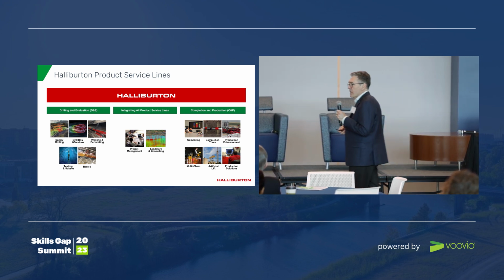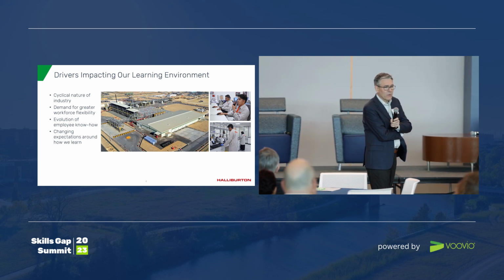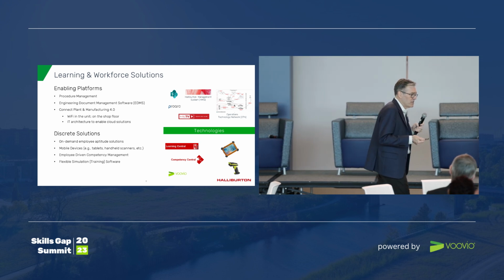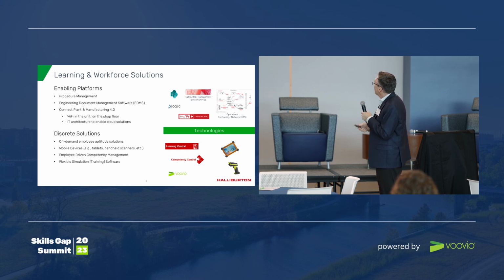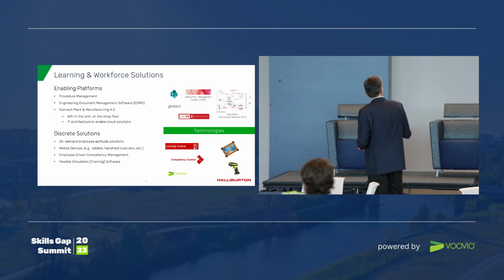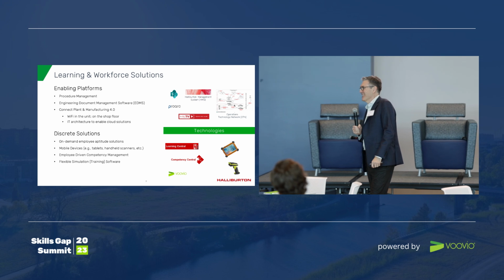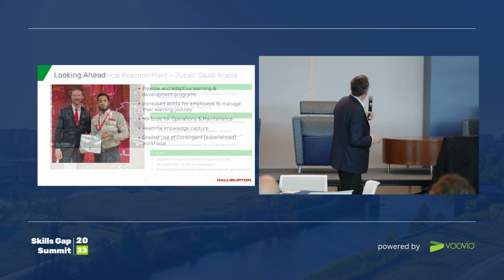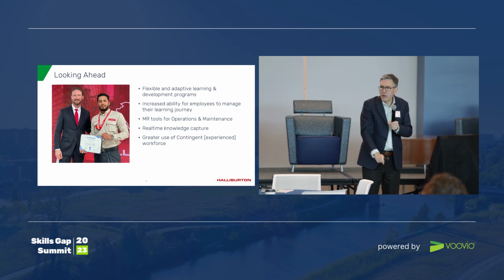Presentation | Jason Cook, Halliburton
Jason Cook is Director of Chemical Manufacturing at Halliburton. During his presentation at the Skills Gap Summit 2023 he shared valuable insights on learning transformation needs of Halliburton to face the skills gap. Being an oil and gas service company, they have gone through periods of mass hiring and mass terminations, which brings challenges. He concludes the presentation by taking a look at how their Al Jubail Chemical Plant in The Kingdom of Saudi Arabia is adopting procedure simulators to directly impact the workforce competency level and product quality.